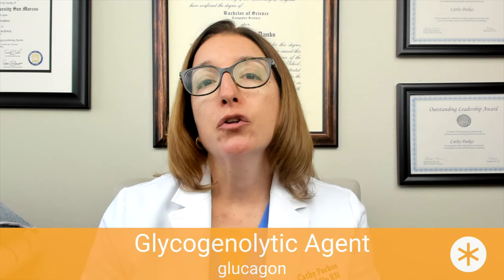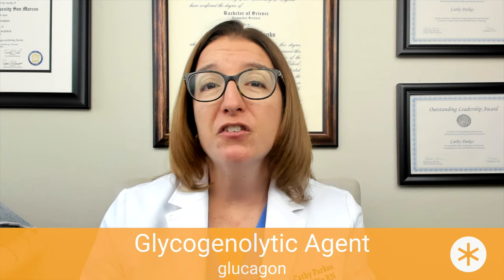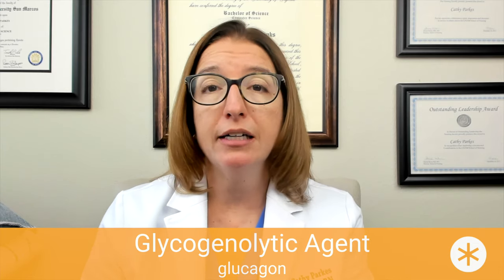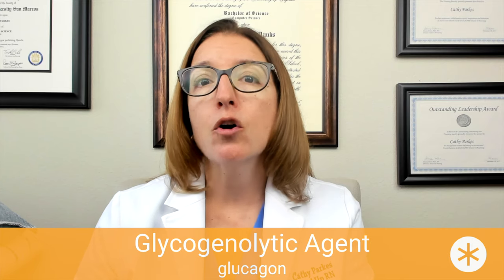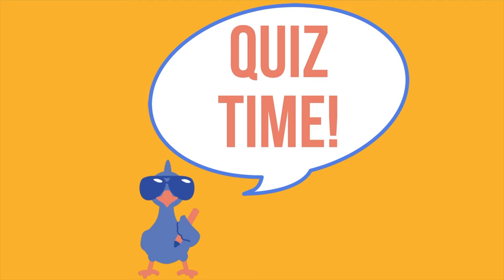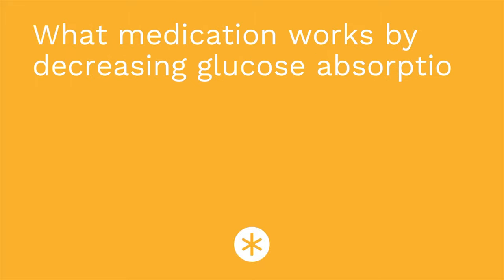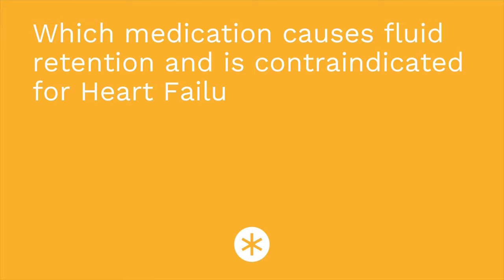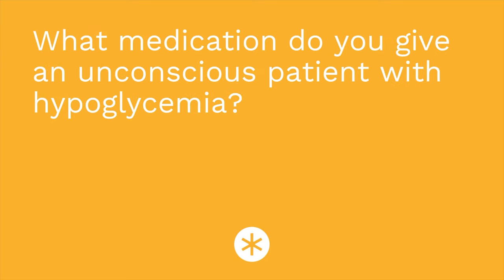Antidiabetic Agents & Glucagon - Pharmacology - Endocrine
Cathy covers the mode of action, side effects, and key points of the following oral antidiabetic drug classes and medications: Thiazolidinediones (pioglitazone) and Alpha Glucose Inhbitors (acarbose). The glycogenolytic agent glucagon.

0:00 What to Expect?
0:40 Thiazolidinediones
1:01 Side Effects
2:09 Alpha Glucose Inhibitors
2:24 Side Effects
3:15 Glycogenolytic Agent
4:25 Quiz Time!
4:26 Bloopers